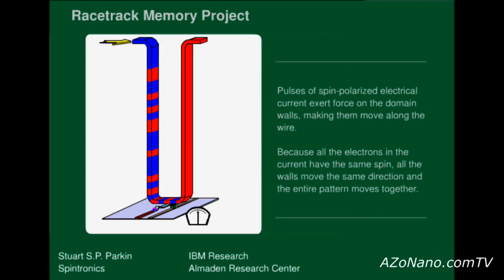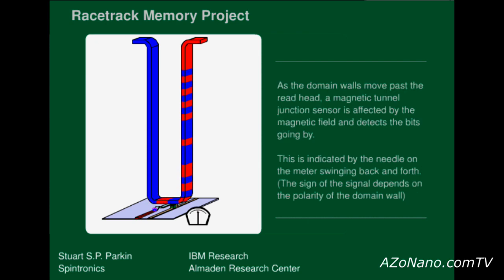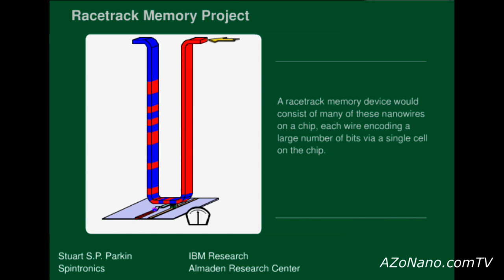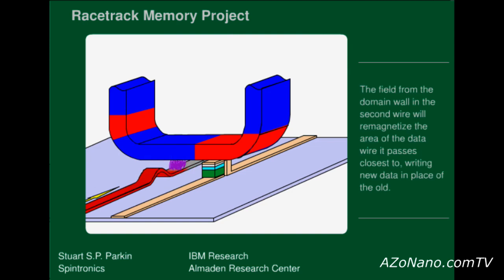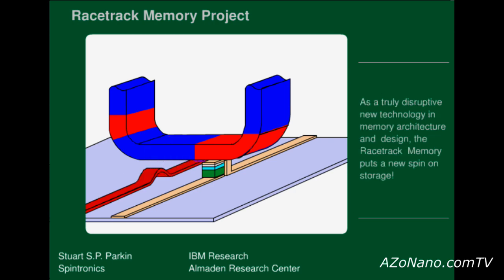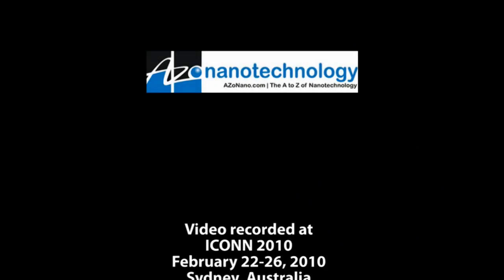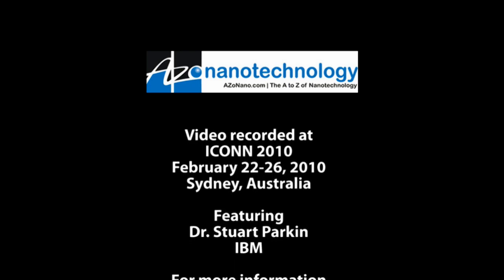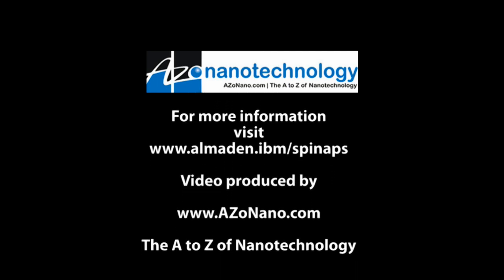Racetrack Memory with Stuart Parkin